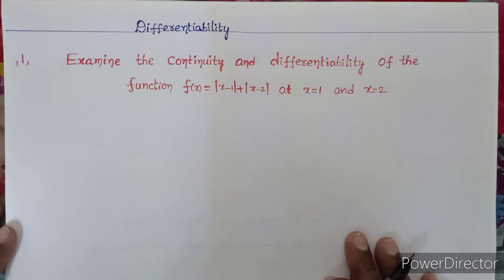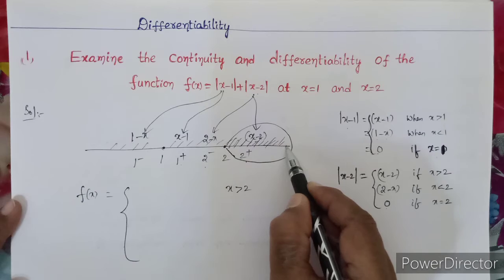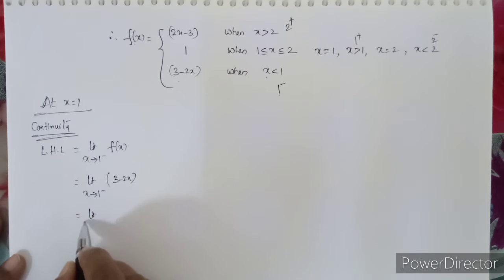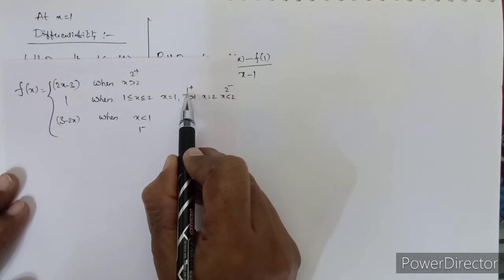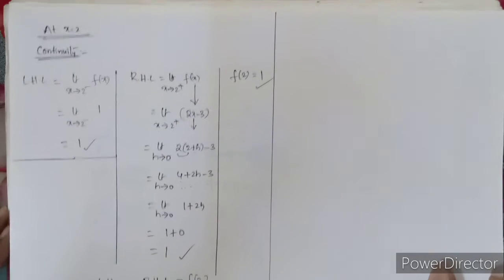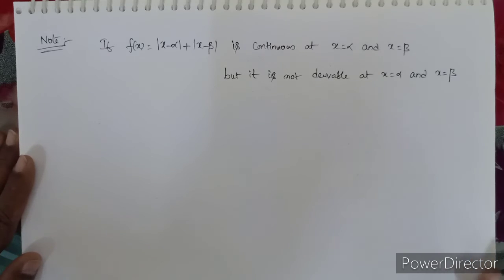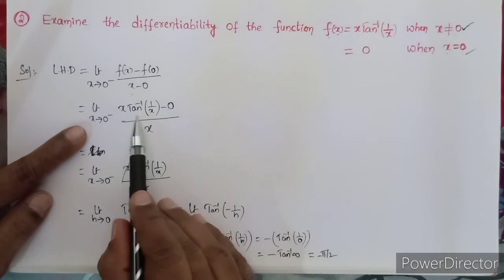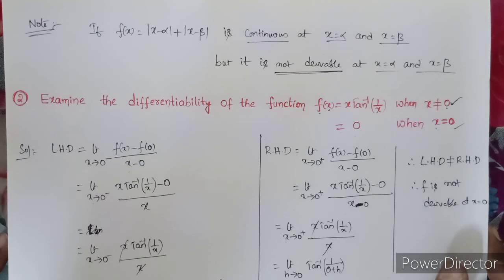Problems on diffentiability/B.sc/M.sc/B.tech/IIT_JAM/GATE/SET/CSIR_NET/All PG entrance exams